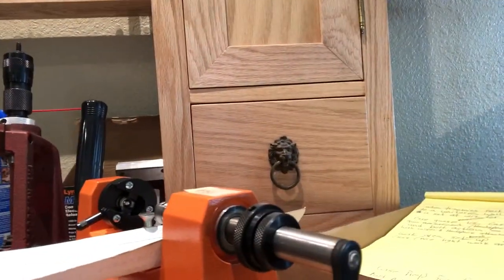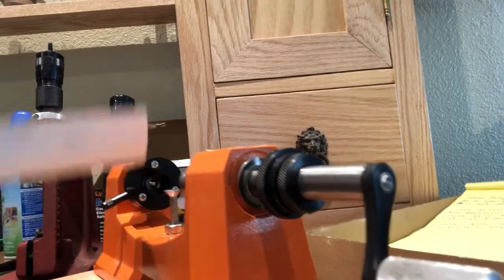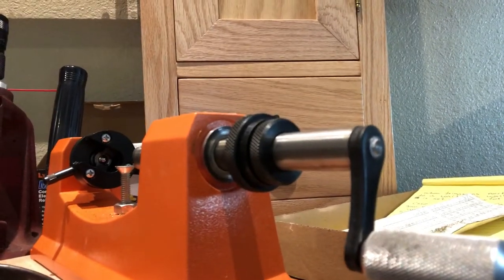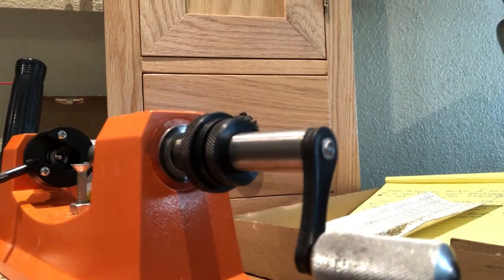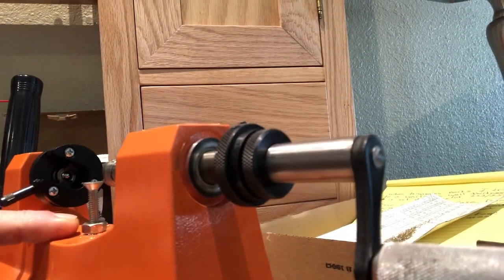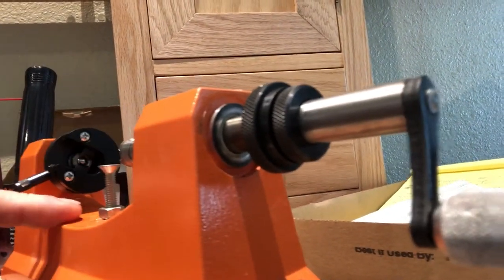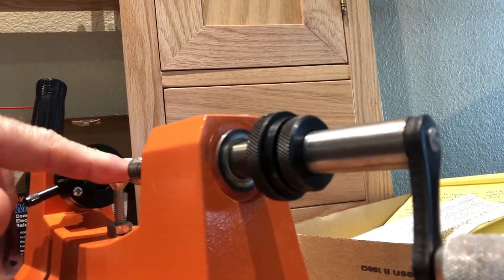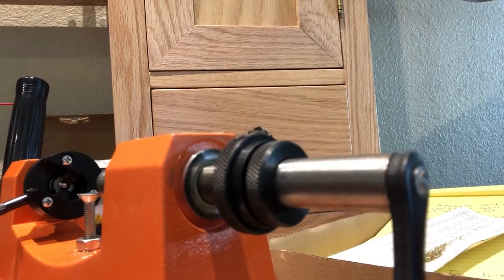Reloading case trimmer modification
Lyman case trimmer modification that creates more consistent flat neck rims. Tool made better!